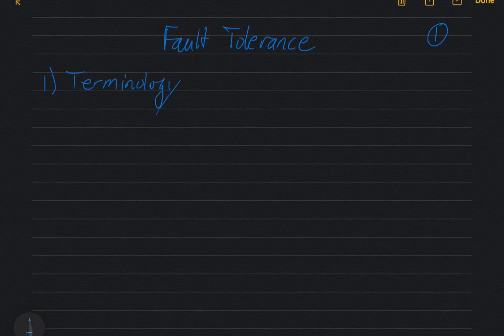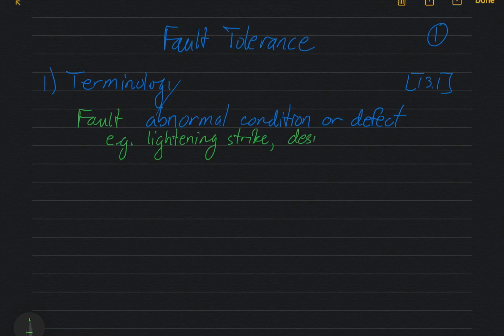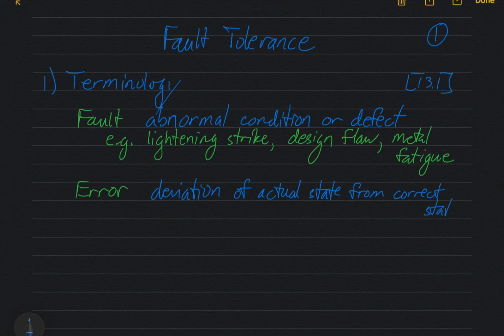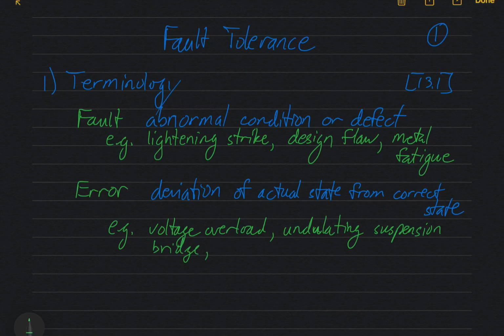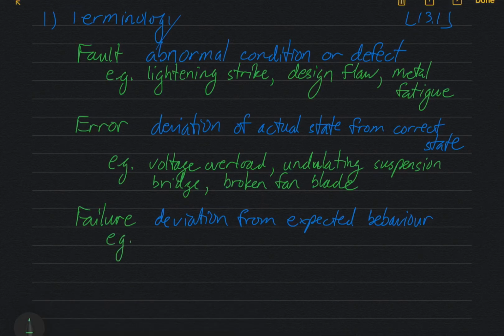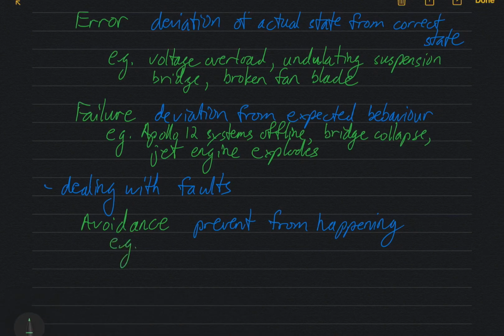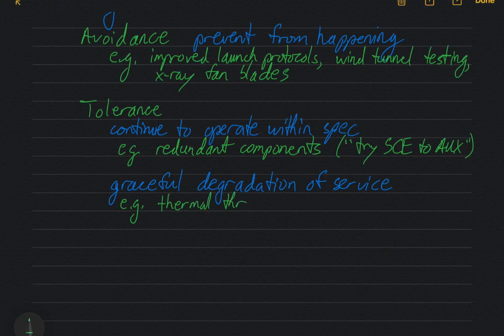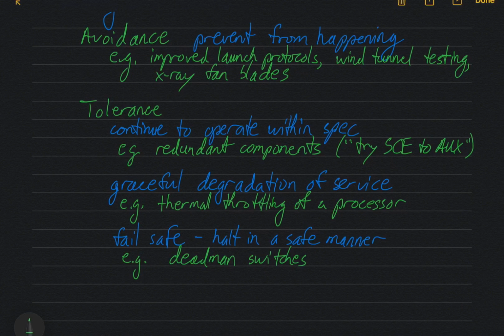Fault Tol page 1